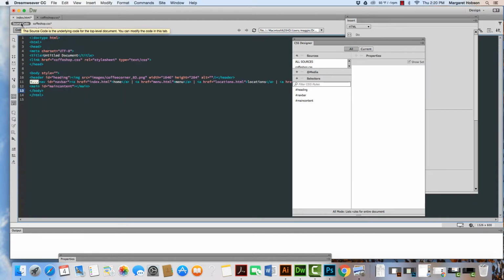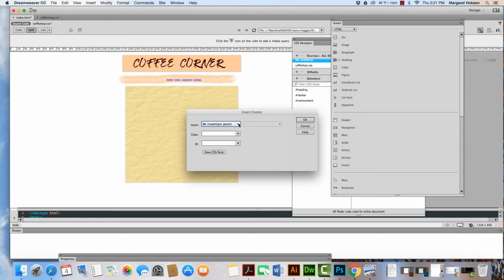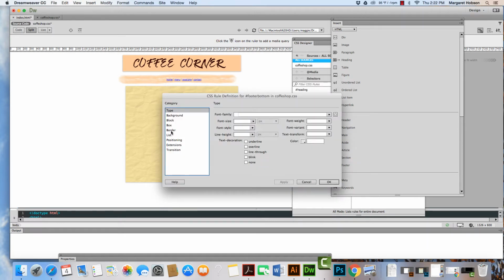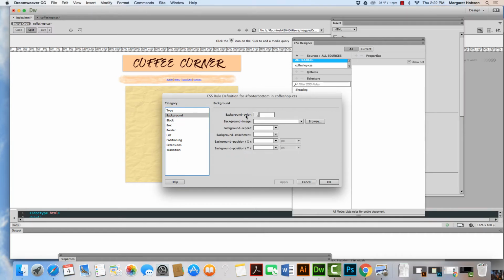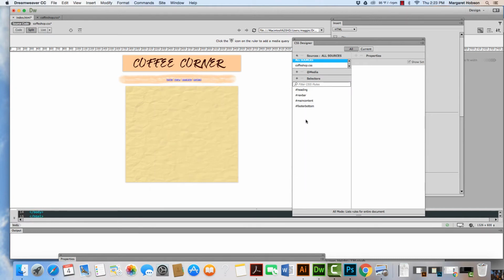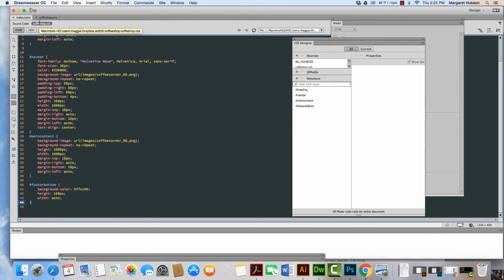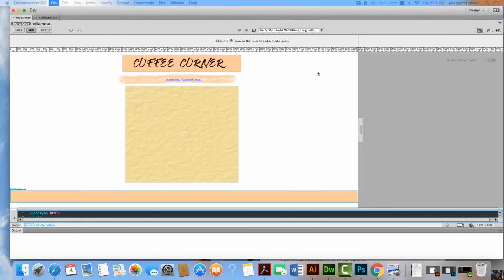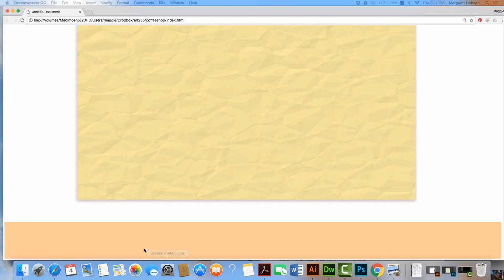Adding a Footer to your Web Design Project in Dreamweaver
In this video I will show you how to add a footer to your web design project using HTML and CSS.